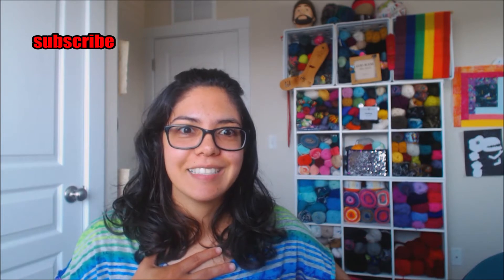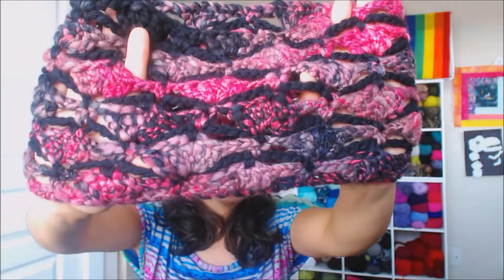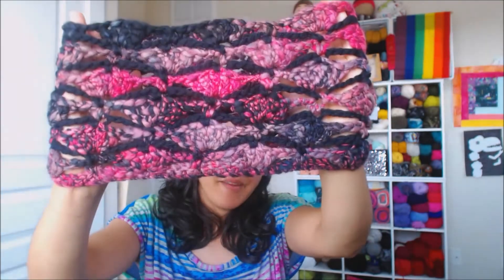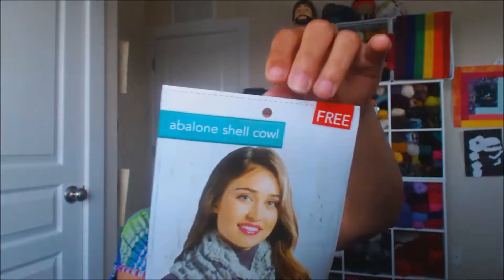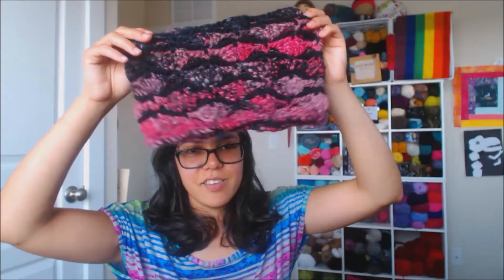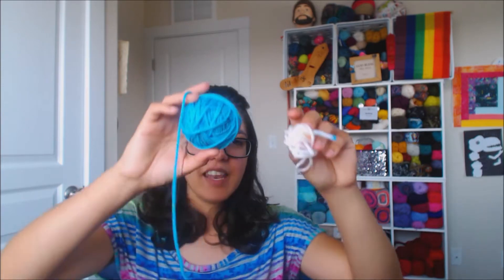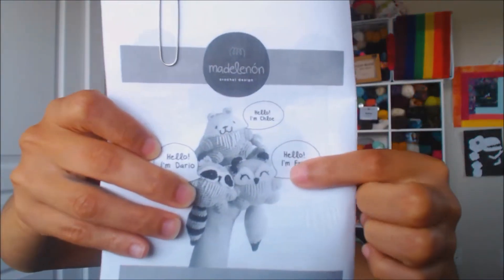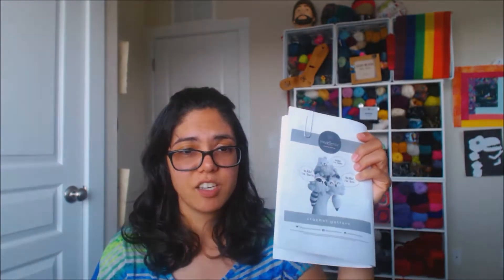show and tell #63 a knitting and crochet podcast